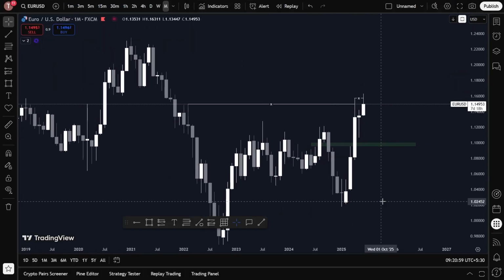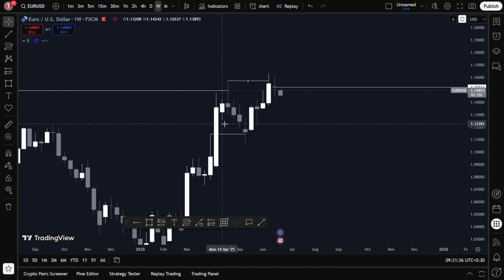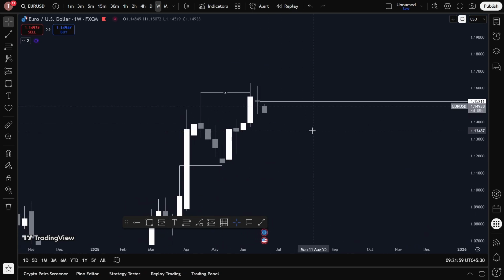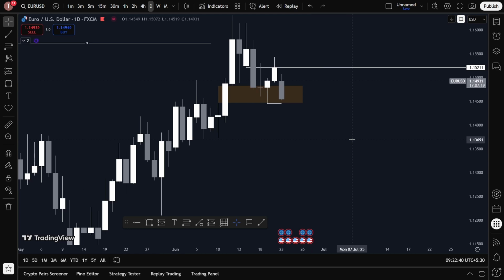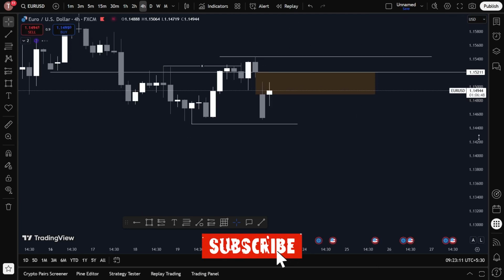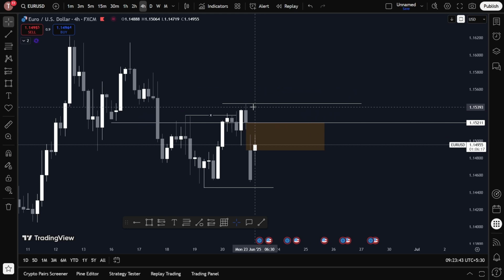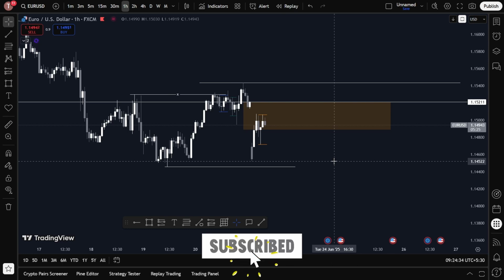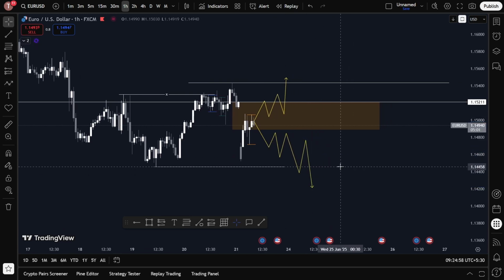Iran-Israel war : EURUSD Analysis in War